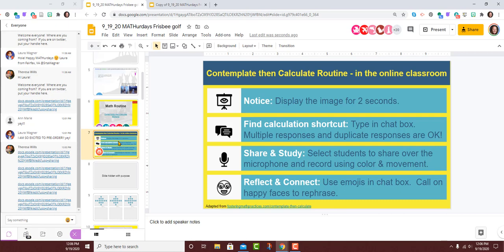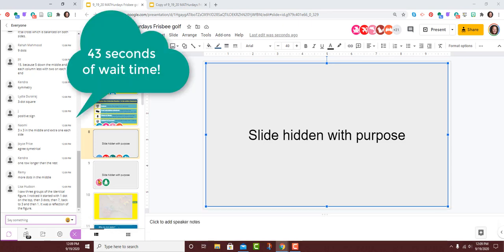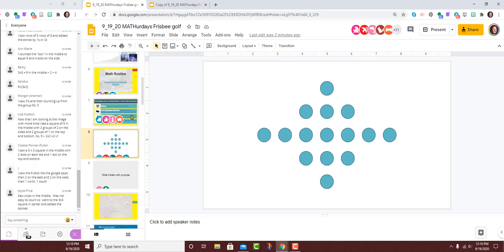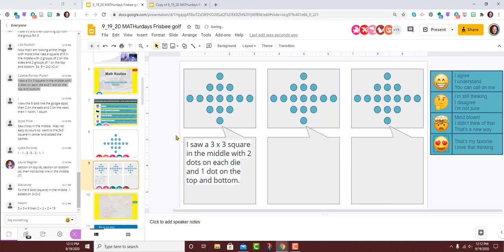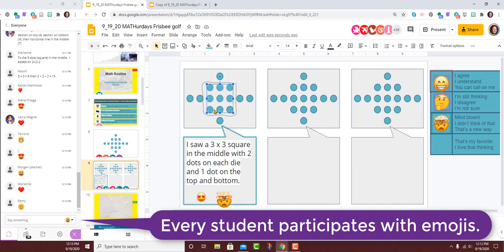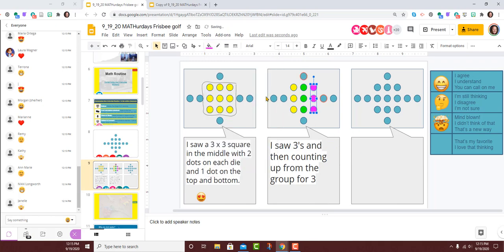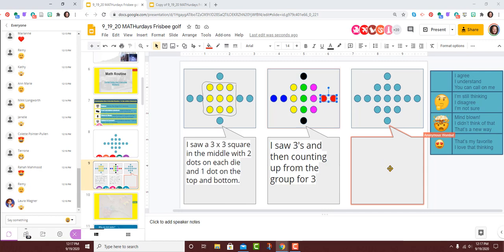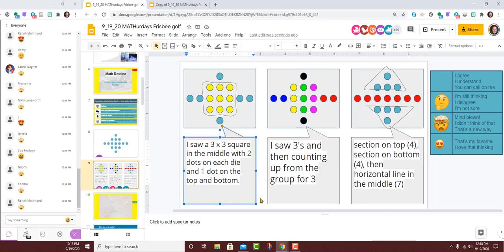C then C routine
Get the template, slide deck, and more at theresawills.com